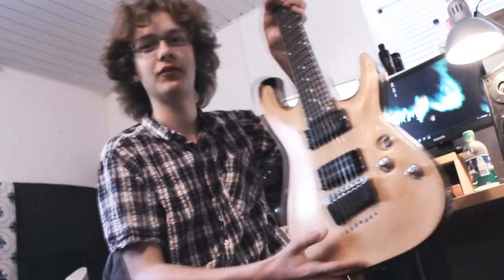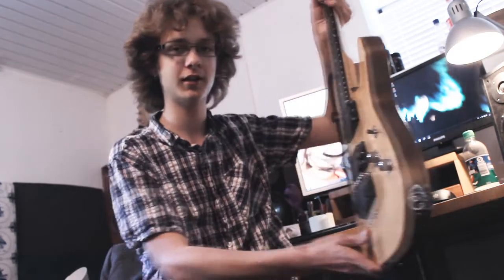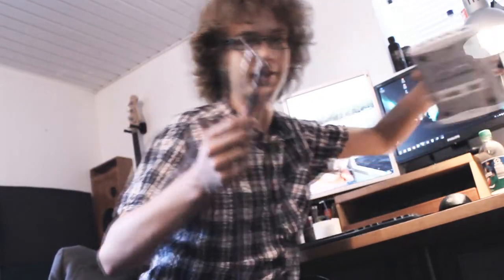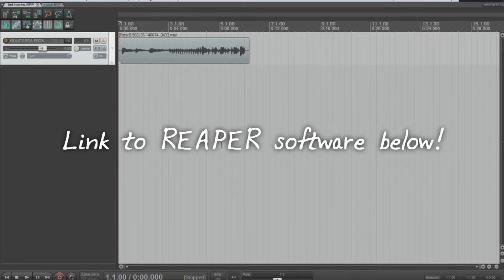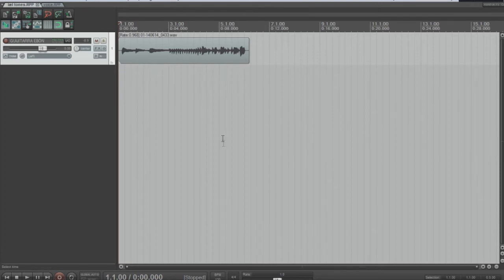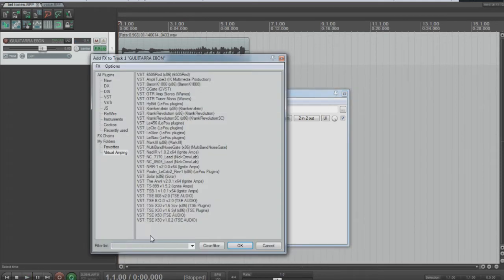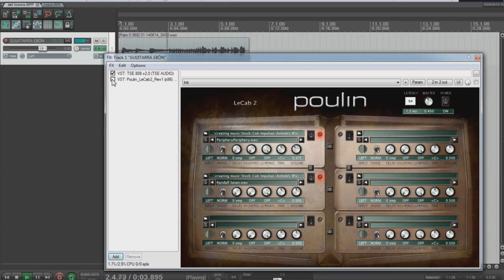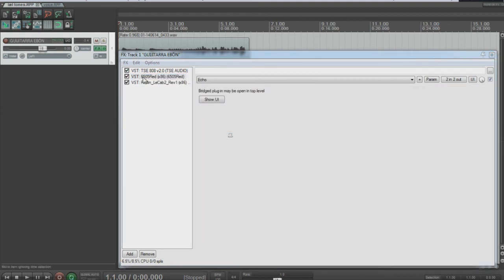Virtual Amping - A Guide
So, I made a guide on how virtual amping works and how to set it up. Enjoy!

Here are some audio interfaces that might get you started with all of this fo'shizzle:

Tascam US-122 mkII

Focusrite Scarlett 2i4

PreSonus Audiobox